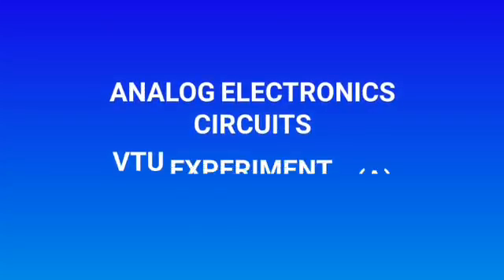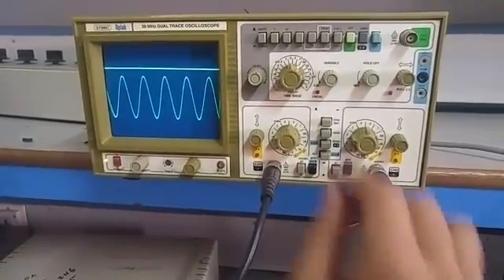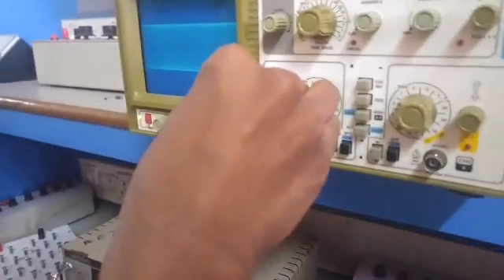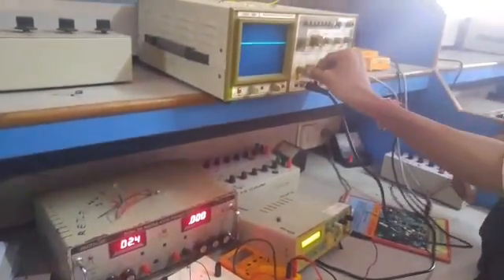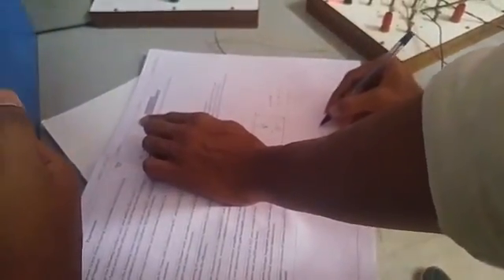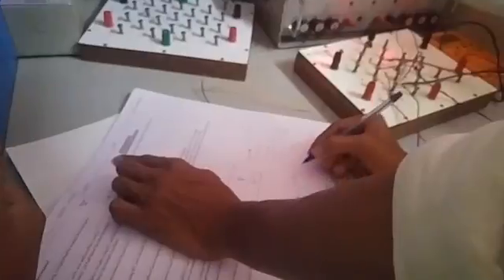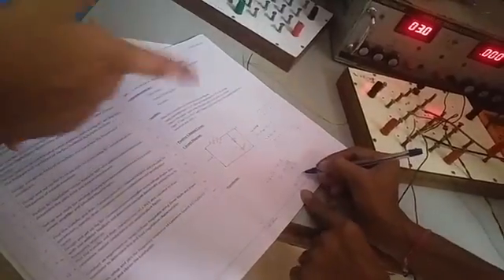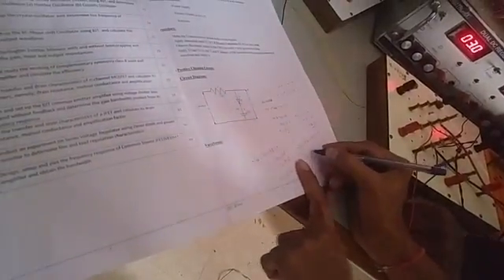DIODE POSITIVE CLIPPING - VTU Lab Analog Electronics Circuit(AEC)